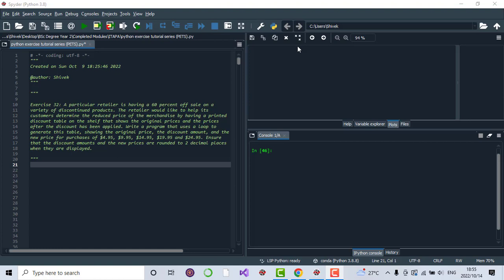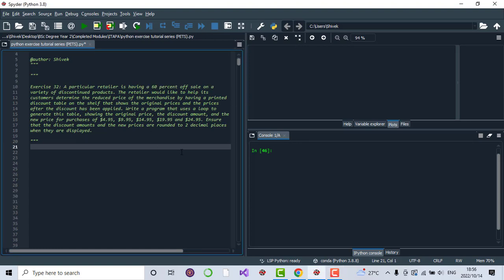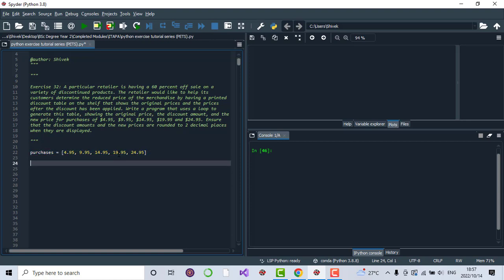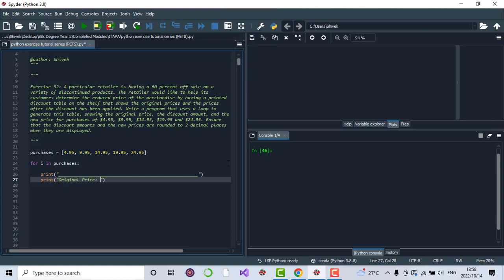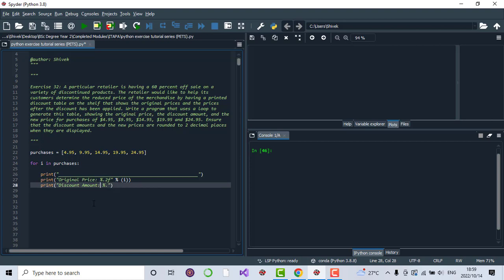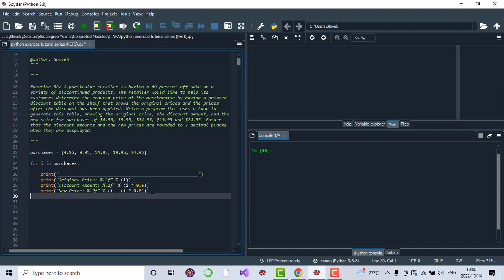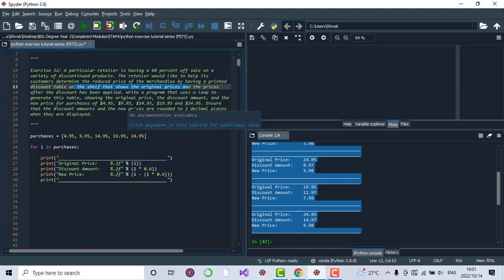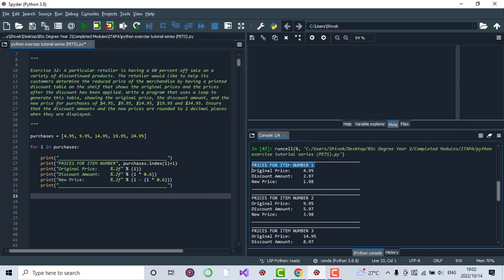Python Exercise Tutorial Series | Exercise 32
I hope you are all keeping well. This video will look at the thirty-second exercise in our Python Exercise Tutorial Series.